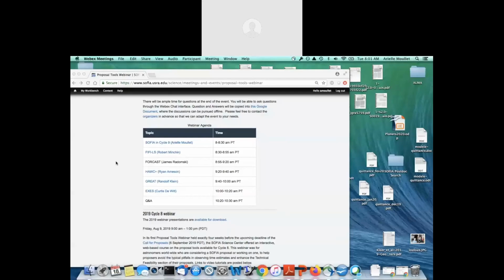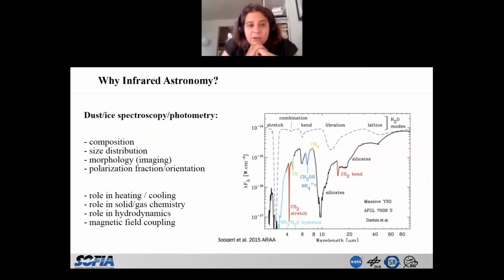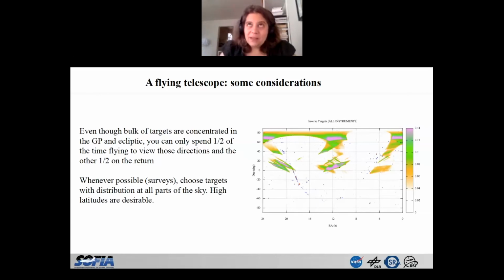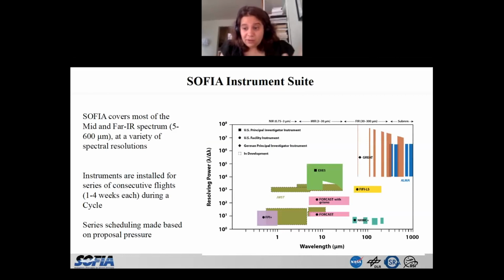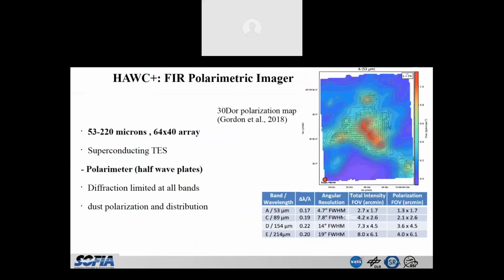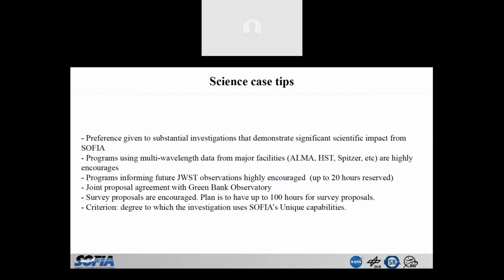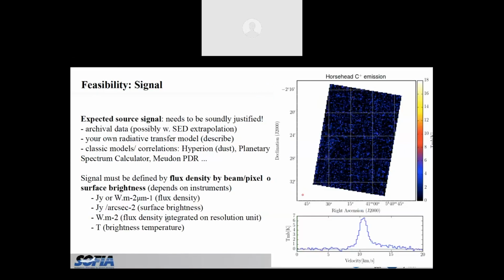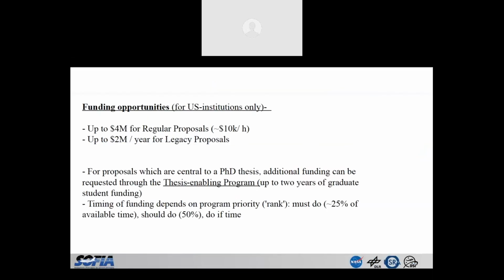SOFIA Tutorial: Cycle 9 Observing Proposals Overview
This overview tutorial will help users create scientifically and technically strong SOFIA observing proposals, for observing "Cycle 9."